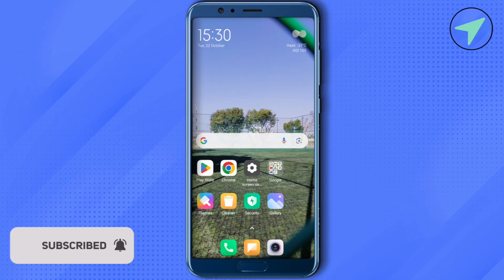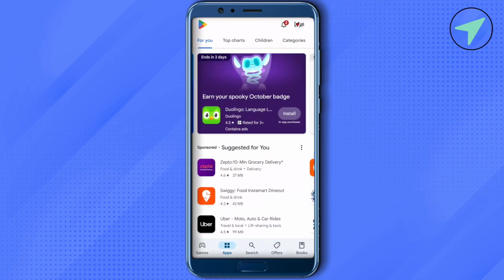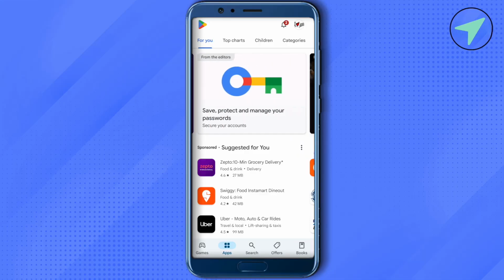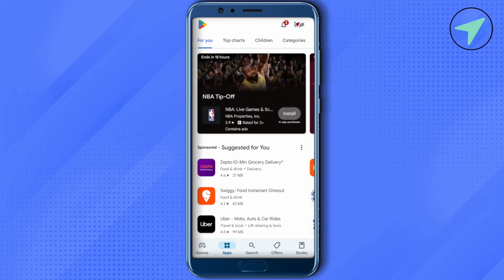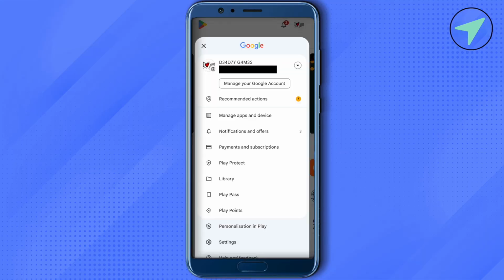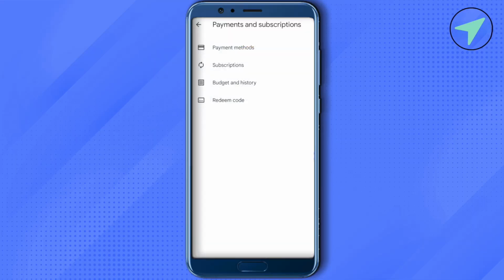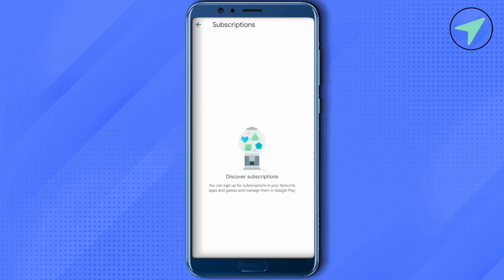How To Cancel Tinder Subscription (2025) - Easy Tutorial